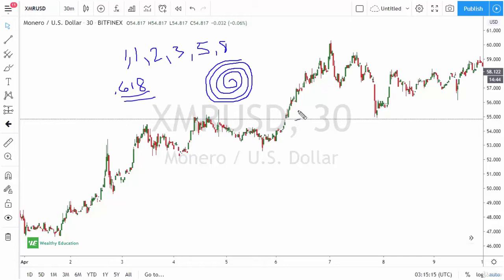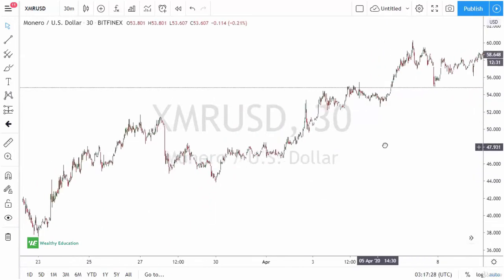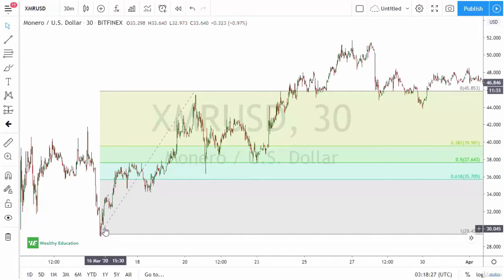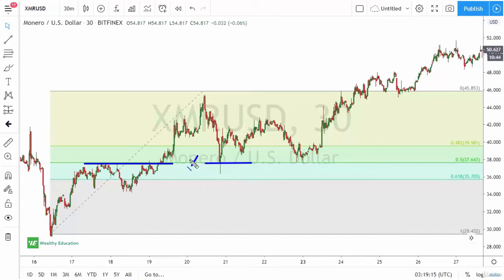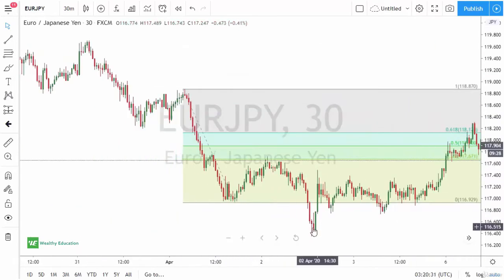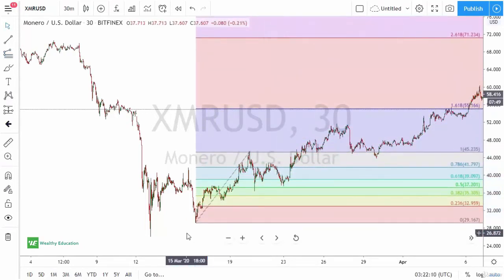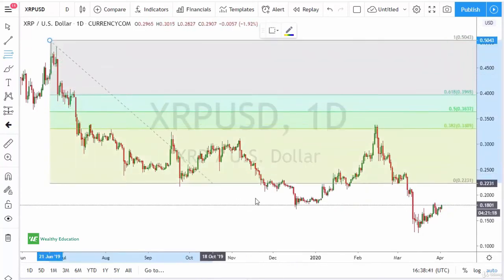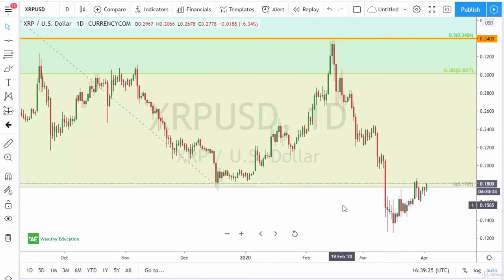Cryptocurrency & Bitcoin Trading Masterclass 2021 - 5.4 Fibonacci Retracements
Subtitles:

In this video, how to trade Fibonacci, retracement and extensions and the first thing that you need

to know is that it is based upon a mathematical sequence discovered in the 12th century by Leonardo

Fibonacci.

And basically, it is a scenario that looks something like this.

You have consignee numbers where you add the first two, you get the answer to the third one, the ad,

the second third one, you get the fourth.

So it's this plus this equals this, this plus this equals this, this plus.

This equals this.

And without going into deep mathematical conversations, there are.

They are all based upon.

Sixty one point eight percent or point six one eight is the golden ratio, and there are.

Not Alice Rivers, mountains, peaks, everything that you can think of seems to have this never involved

in it as far as measuring it.

Now you can study as much as you want about Fibonacci, but know that as far as finances are concerned,

it is something that is widely followed.

The idea is that there should be some type of action around a Fibonacci retracement level and or an

extension level.

And traders look for setups at these areas.

Now, there are a lot of debates out there as to whether or not there's any efficacy to this.

And the reality is that there are enough people to believe in it, that there is something to it, whether

or not there's any mathematical nature to it in markets, that's completely up for debate.

The idea is with a retracement.

And that you take a swing low in a swing high, and when it pulls back, you expect it to be at one

of these ratios, for example, this might be sixty one point eight percent on this and then you buy.

So let's take a look at it in real life.

Let's see really how we could have looked at this.

So we are looking for swing lows and swing highs, it works in both directions.

Again, though, it is somewhat subjective because you have to have everybody agree on one of the swing

low in the swing high.

As you can see, this is the Fibonacci retracement tool.

So this was a swing low.

This was a swing low.

So let's take this one and drag.

You drag it up to the swing high and then you look and you can see the price basically went down to

the sixty one point eight percent Fibonacci retracement level.

The catch with Fibonacci, though, is it really can't be used by itself.

There are some people that simply by a 50 percent pull back, which ironically actually isn't a Fibonacci

number.

It's just that for years traders have always bond to 50 percent pullback.

So they included in the tool.

It should also be noted that there are a multitude of other numbers that you can have.

I only have the important ones, the fifty the sixty one point eight, the thirty eight point two percent.

There are other ones like the seventy eight point six, et cetera, et cetera.

But really, those aren't used anywhere near as much of these three level thirty eight point two, sixty

one point eight, and the 50 percent that tend to attract the most attention.

So you can see that we have a swing low, swing high.

We pull back to just about the sixty one point eight.

And in fact, we closed above the fifty.

So you could say that offered support, I suppose.

Here's the thing, though.

The reason this works isn't necessarily just because of that.

There was obvious resistance there previously.

So you can make an argument.

Did fib work or was it?

The previous resistance is now acting as support.

The reality is this is a good setup because it's a hammer, which is a very bullish candlestick.

And you'll learn about those later right at the fifty percent Fibonacci retracement level and the previous resistance level.

So. You can make an argument either way.

That being said, that is one way that you can look at it.

You know, what's the difference between Fibonacci and horizontal support resistance?

The reality is you better hope there's none because you need one or the other.

And you can see that the sixty one point eight held on this bounce back just to show you that that it does cause some attention in both directions.

You can see that we had fallen bounced right up to the thirty eight point two before going lower and the euro yen.

Again, though, you can't just pick a level and say, OK, I'm going to start buying or selling there,

there's a cluster here, there's a shooting star here, Bears Candlestick, and you short it again.

That's something that you'll learn in the candlestick section.

But this all kind of ties together nicely and even, you know, a big hot mess like Uber, which has

been all over the place.

You can start to see some semblance of pattern here, you can see right around the 50 percent Fibonacci

retracement level of this big move lower, we did, in fact see some resistance.